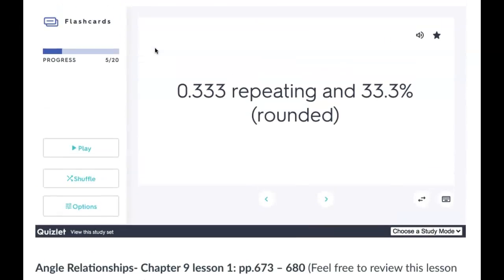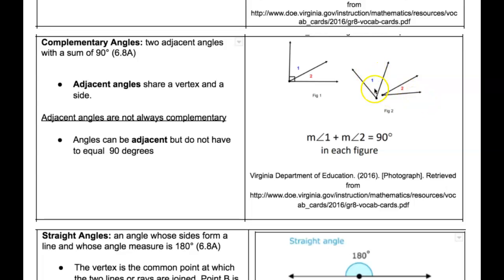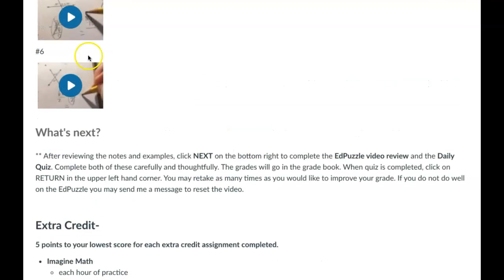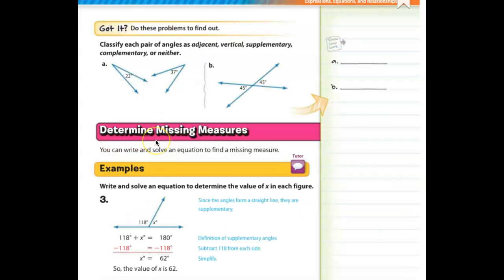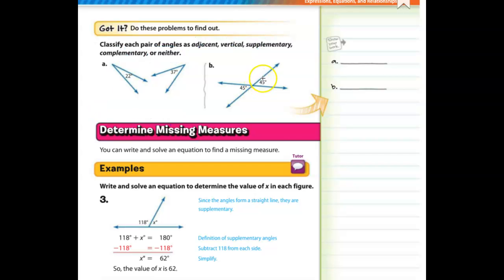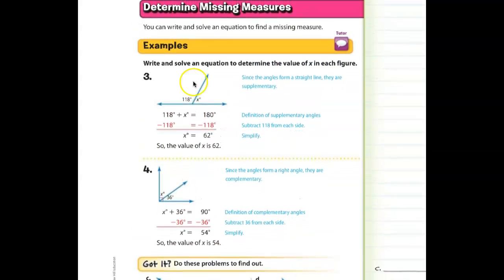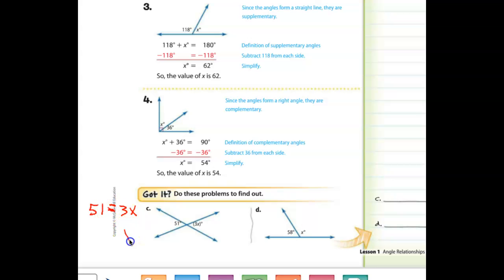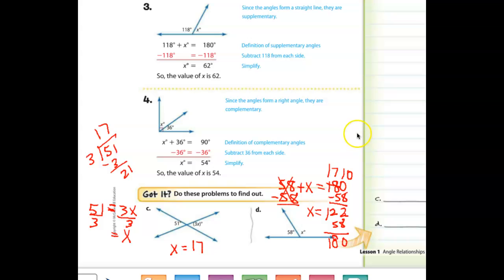4/20 Angle Relationships